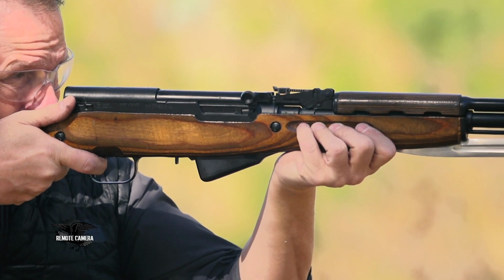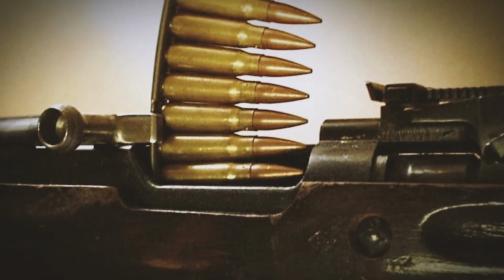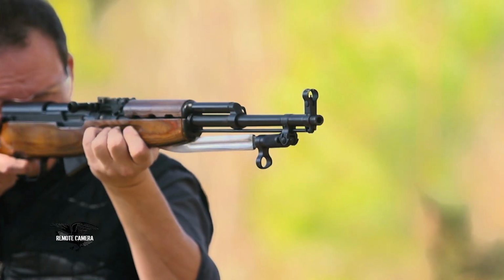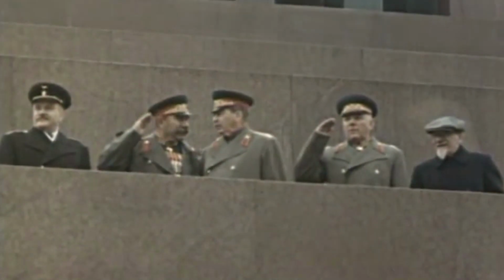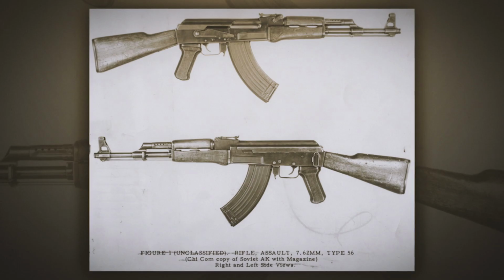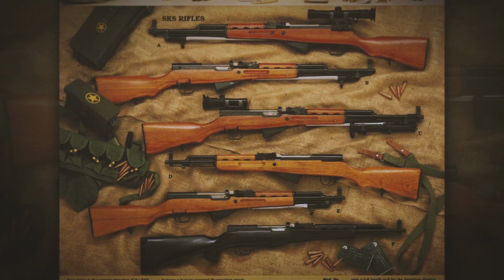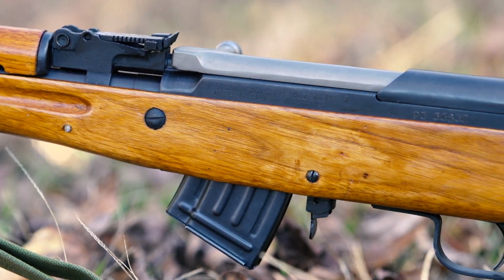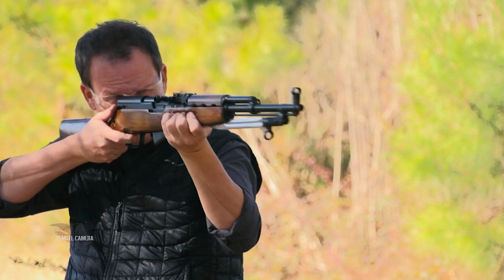I Have This Old Gun: SKS Carbine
Watch this American Rifleman Television segment of "I Have This Old Gun" from 2020 to learn about the Russian SKS carbine, chambered in 7.62x39 mm.